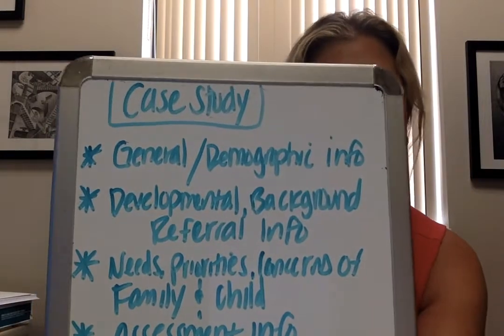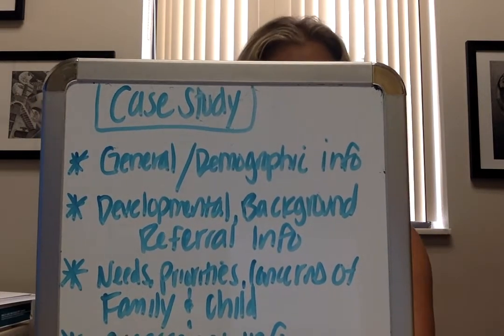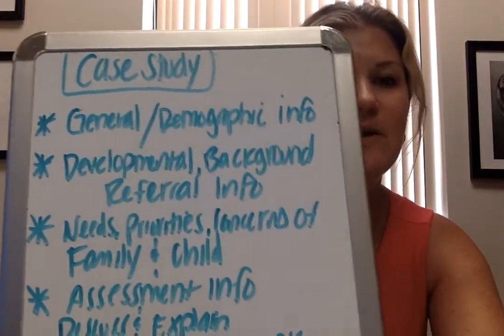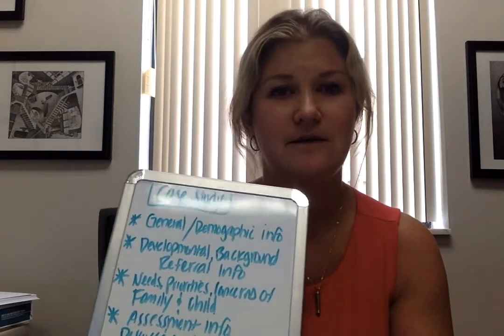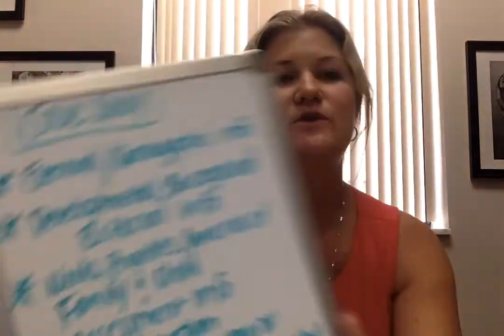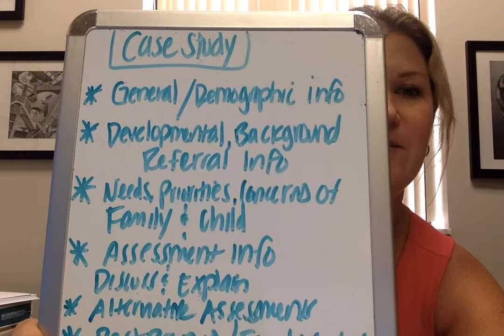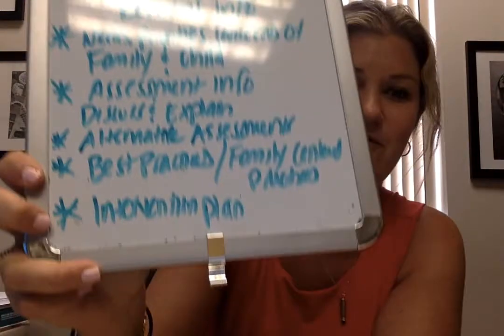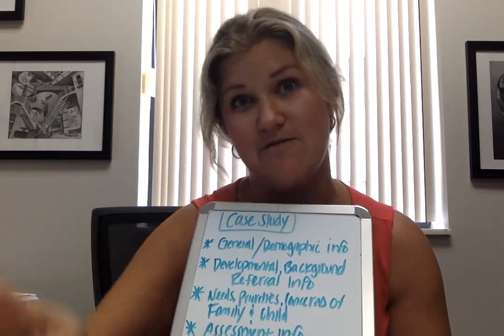EDP 4275 major assignment